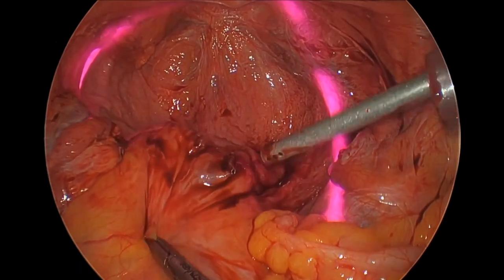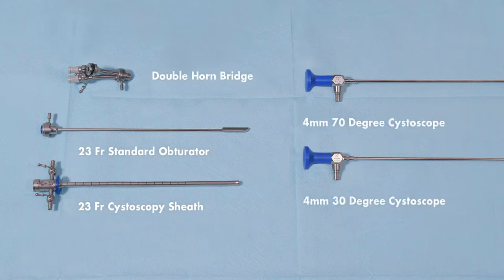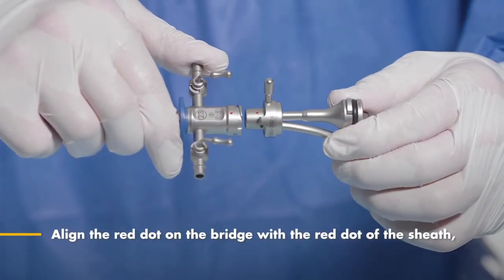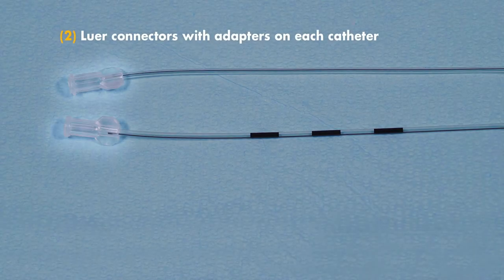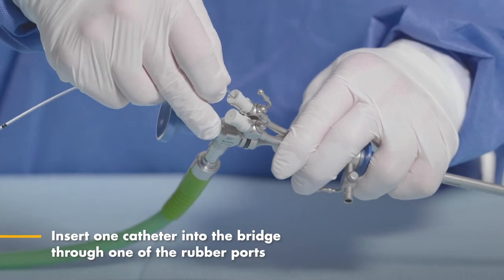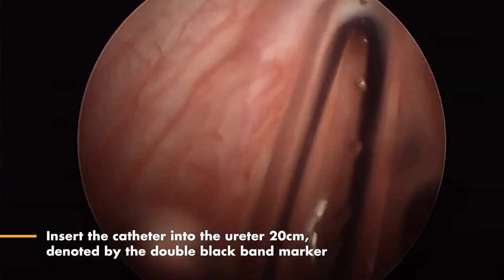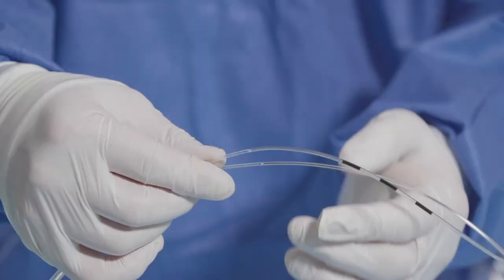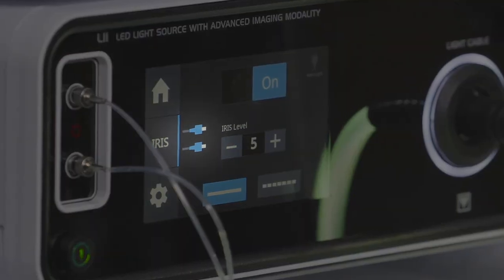IRIS Set Up Guide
IRIS U-kits.